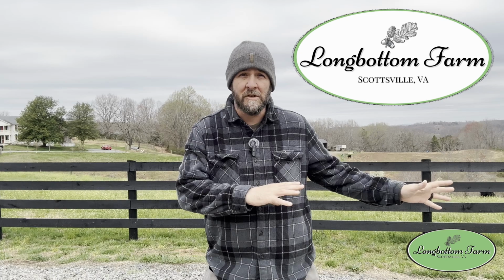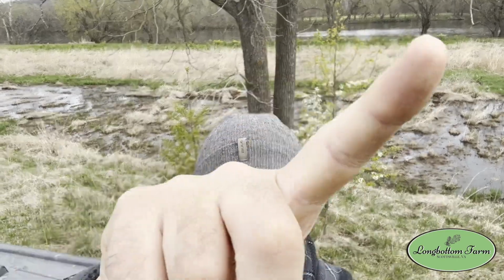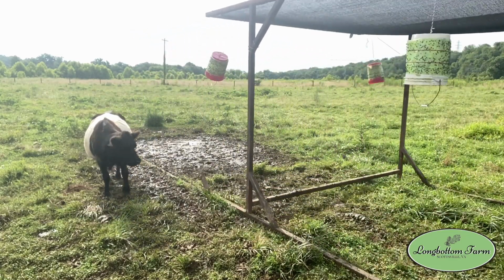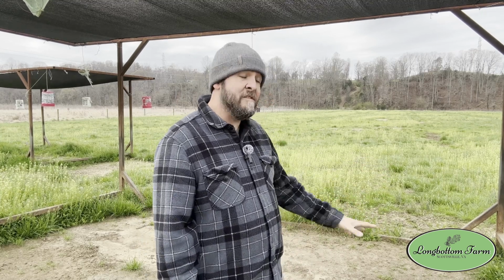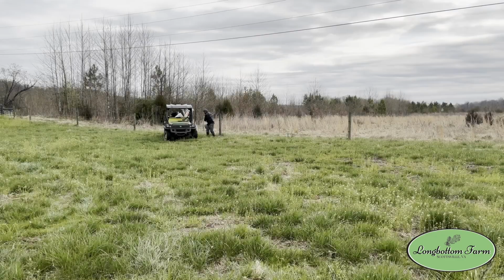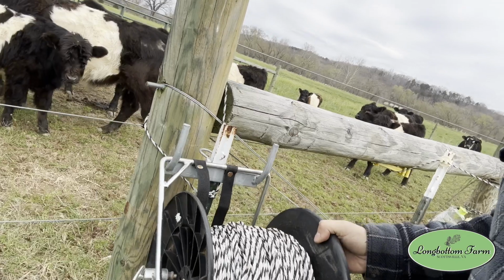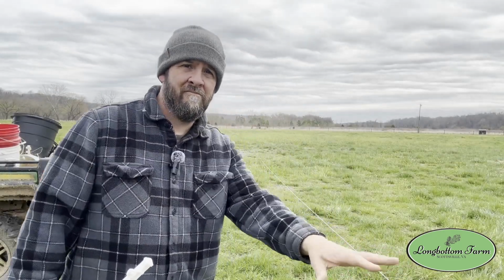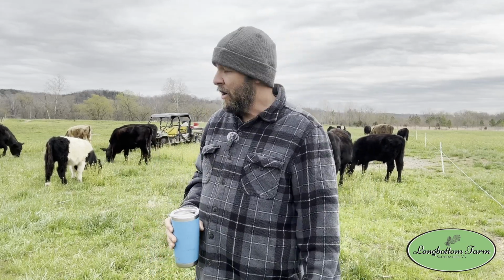Transitioning Cattle: A Guide to Spring Pastures and Rotational Grazing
📧 Get your FREE, “5 Things Your Website Can’t Do Without!” Guide by signing up to our newsletter; Become a better farmer in just 5 minutes per week!

In today's video from Longbottom Farm, we share the practical steps of moving our cattle from winter quarters back to fresh, grassy pastures for the season. We cover the essentials of setting up for rotational grazing, including how to use hot lines, reels, and step-in posts effectively. This process is key for small farms and homesteaders interested in sustainable livestock management. Whether you're looking to raise cattle on a larger scale or just want to keep a cow or two, this guide provides straightforward, valuable advice to enhance your farming practices. Join us to learn more about how we manage our pasture for healthy, happy cattle at Longbottom Farm. 🐄🌿🚜

🛒Longbottom Farm Online Shop 👈 These are items we've used and feel confident in recommending.

IMPORTANT DISCLOSURE: Jason here. We're big believers in transparency and so I am disclosing that I’ve included certain products and links to those products on my YouTube that we earn affiliate commissions for some purchases that you may make. When you buy products with these links, you help support our farm and it COST YOU NOTHING (maybe an extra click). Thanks for supporting small family farms!

B-Roll / Animations: 0:00

00:00 Heading To Greener Pastures
01:07 Pasture Set-up
05:23 Pasture Forage
07:01 DIY Cattle Shade Structure
08:36 Rotational Grazing Polywire
15:54 Happy Grazing Cattle